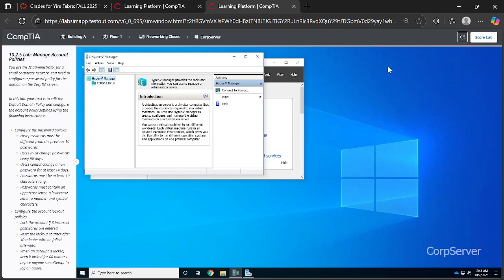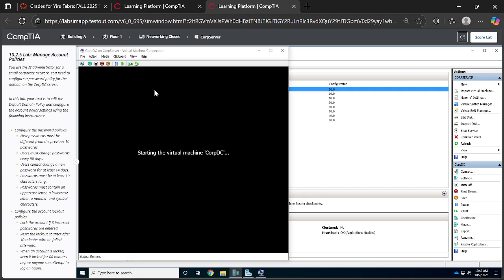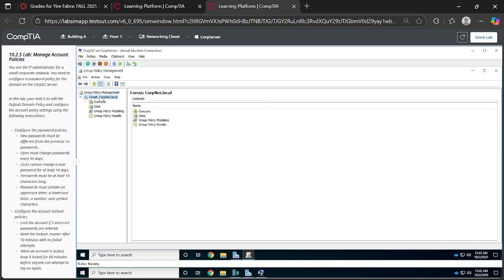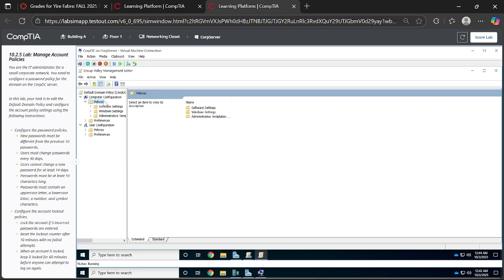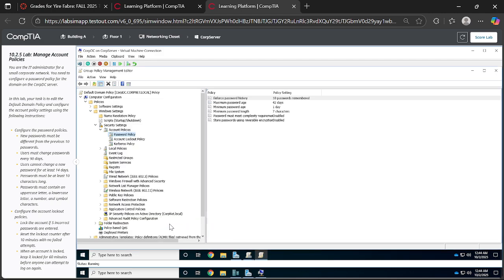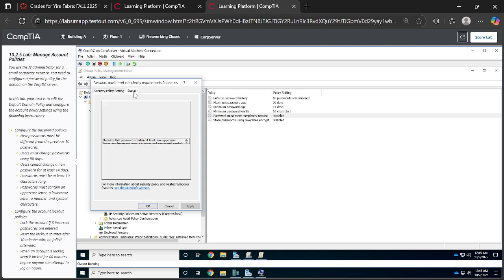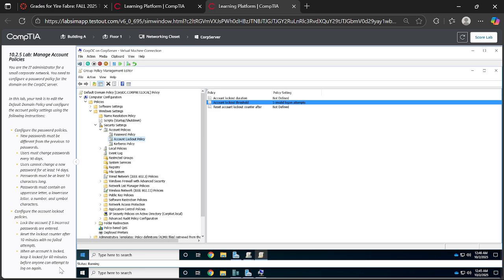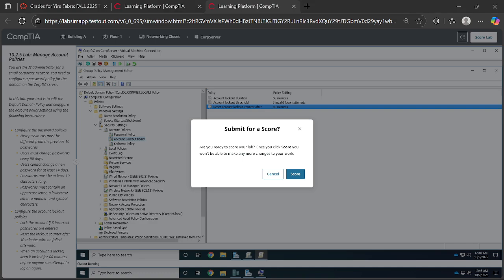Networking+ |TestOut|10.2.5 Lab: Manage Account Policies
In this practical lab walkthrough, you'll learn how to strengthen domain-level security by configuring password and account lockout policies on a Windows Server (CorpDC). Perfect for IT students, system admins, and certification candidates looking to master Group Policy settings.
🔧 What You’ll Learn:
- How to access and modify the Default Domain Policy using Group Policy Management
- Enforce strong password rules:
- Minimum 10 characters
- Must include uppercase, lowercase, numbers, and symbols
- Prevent reuse of the last 10 passwords
- Set password expiration to 90 days
- Restrict password changes within 14 days
- Configure account lockout settings:
- Lock accounts after 5 failed login attempts
- Reset failure count after 10 minutes
- Maintain lockout for 60 minutes before retry is allowed
✅ Outcome: A secure, policy-compliant domain environment ready for enterprise deployment.
Let’s build your IT career one lab at a time!